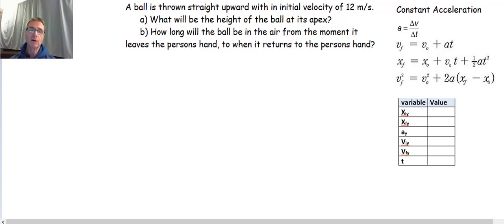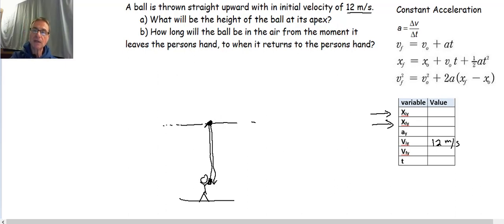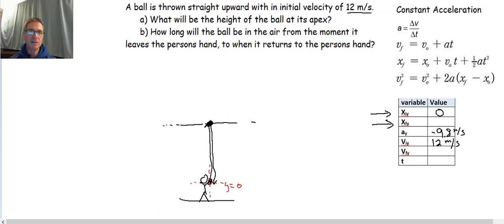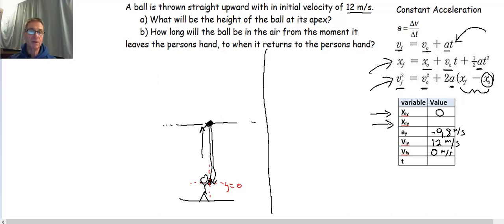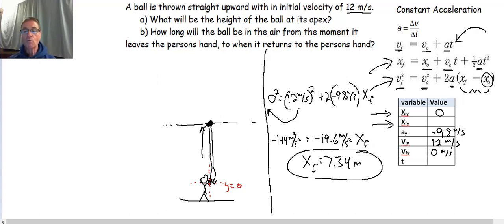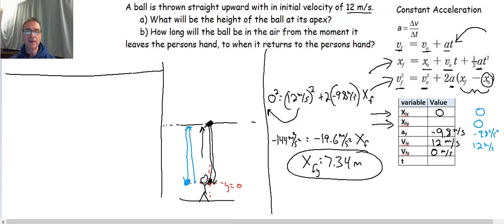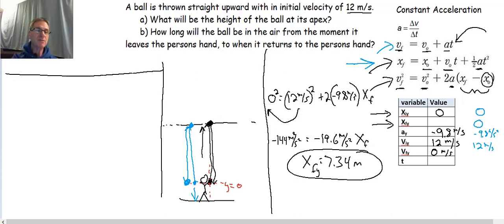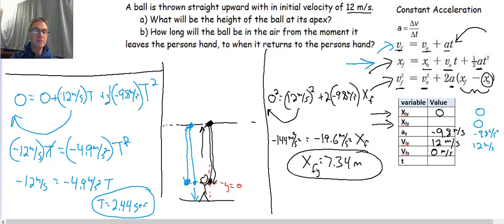Kinematics in Y dimension solved problem # 2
Kinematics: find the height of a ball thrown straight up at its apex.  Find the total time the ball is in the air.